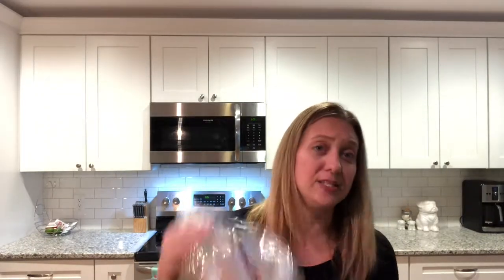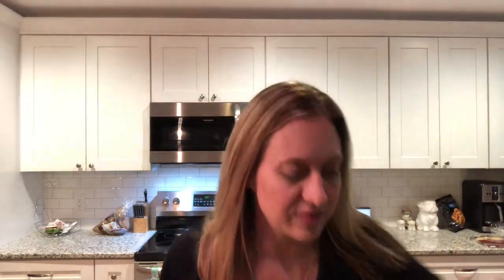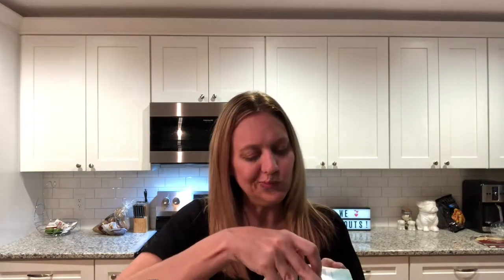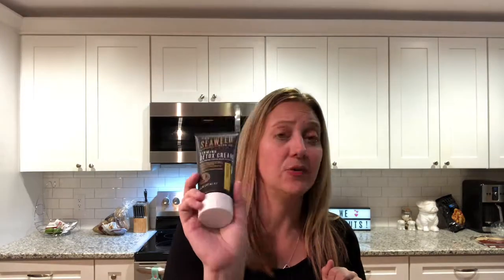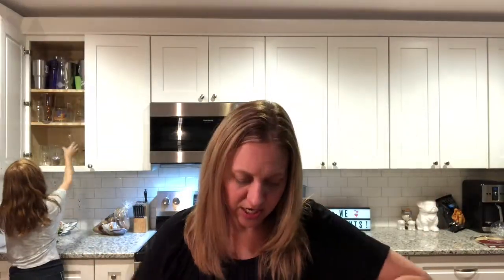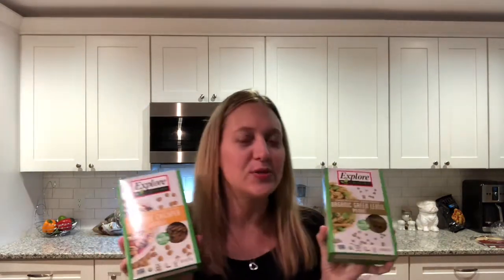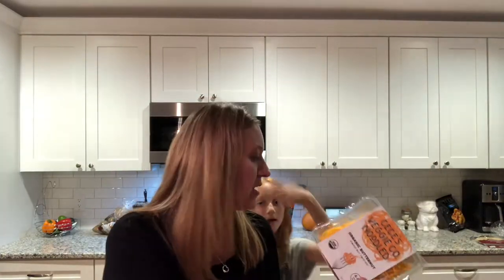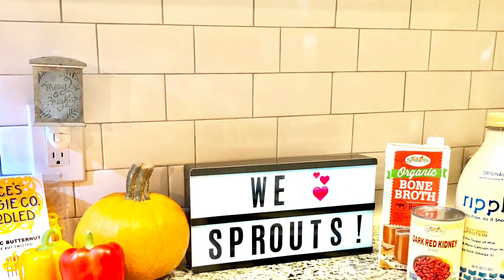Sprouts Farmers Market Natural and Organic Grocery Haul | This week's groceries & meal ideas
This video was produced in a partnership with Sprouts.

Join me as we unpack our weekly groceries from Sprouts and talk about some of our meal plans for the week ahead. This week we're trying to incorporate more vegetables into our meal plan that my kids will eat!

My daughter joined my on a tour of Sprouts earlier this week. Hear her thoughts on the store and some of her favorite things

Cool facts about Sprouts:
Bring your own grocery bags and save money!